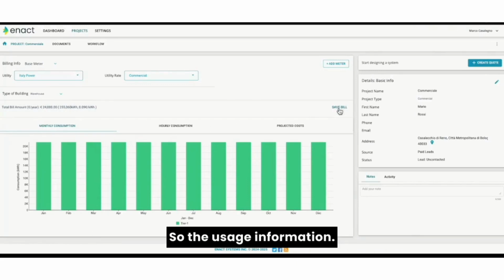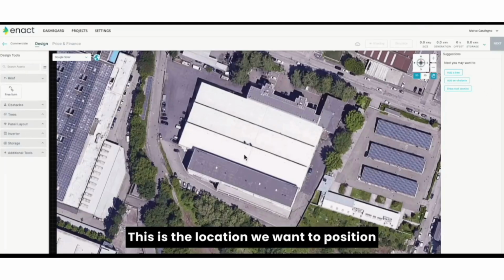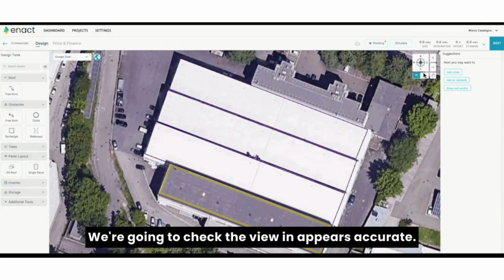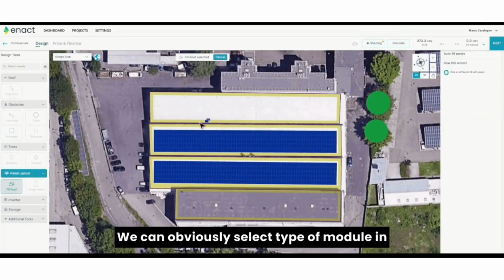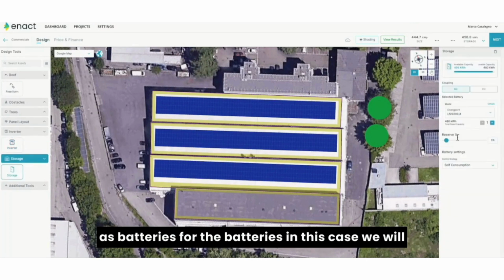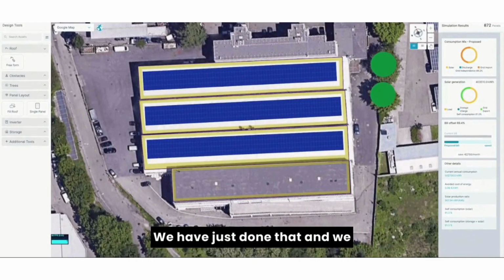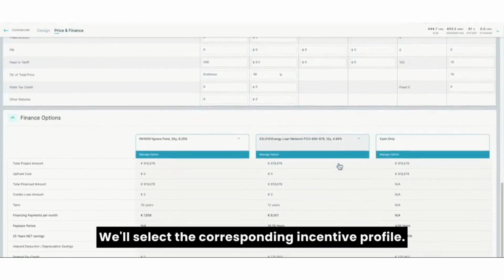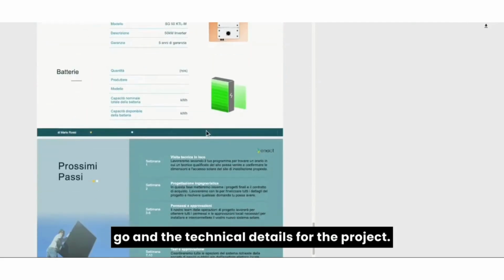Tutorial - Create a commercial project with Enact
In this video, we show how to create a design for a commercial system of about 450kW in an Italian location.

In detail:

-Creating a project, entering the address and data on current energy consumption
-Roof drawing, setback selection, solar panel layout
-Shade analysis: identifying shaded areas of the roof, automatically eliminating panels with estimated production below a predefined level
-Adding inverter and battery, selecting discharge profile for hourly/monthly periods
-Results visualization: distribution of solar energy production (loads, battery, grid export), new consumption profile (directly from solar, battery, or grid), bill savings analysis
-Cost profile selection, determining total project cost
-Incentive selection, financing (Loan, Lease, PPA, etc.)
-Creating a commercial proposal